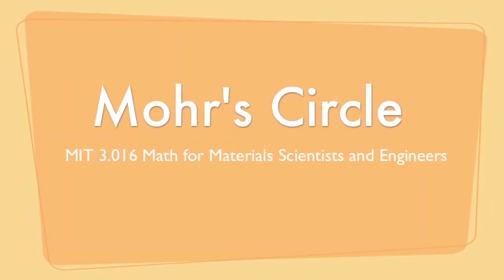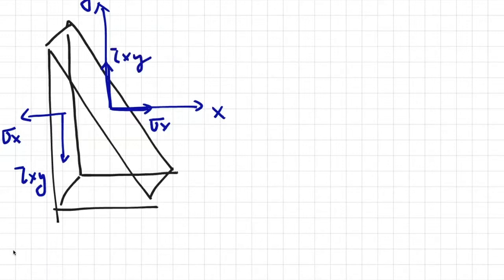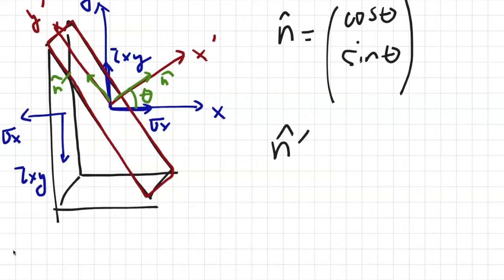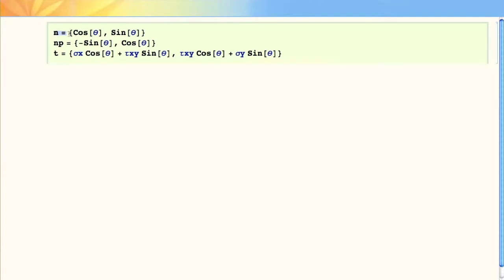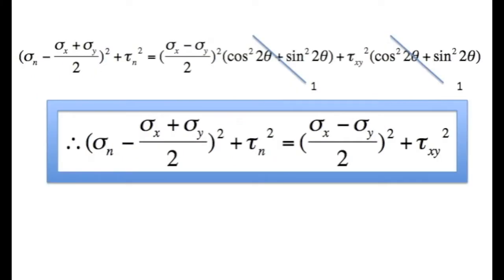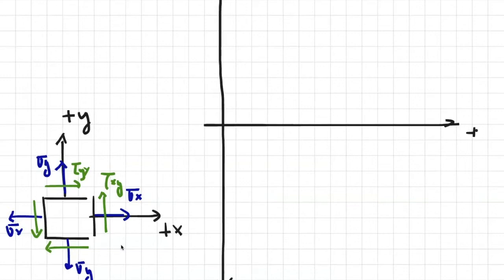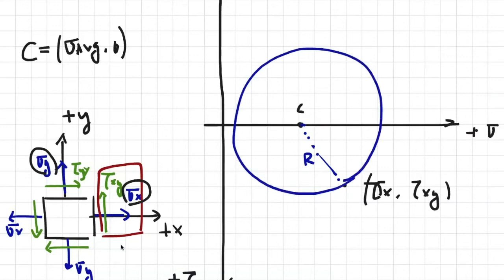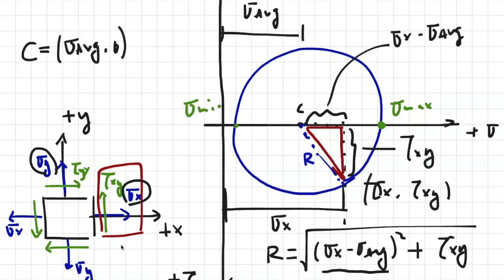Student Video: Mohr’s Circle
Describes how to use Mohr's circle to analyze states of stress in materials.